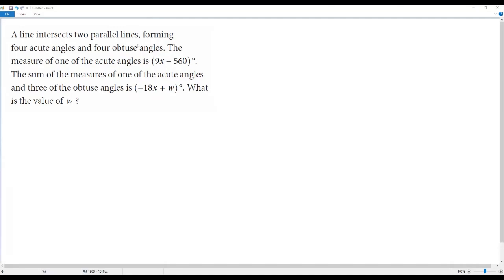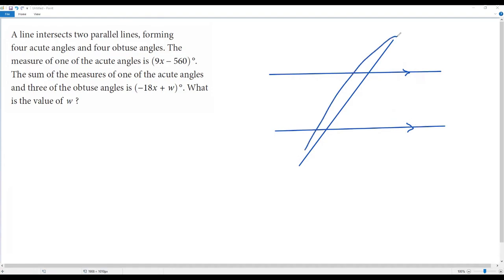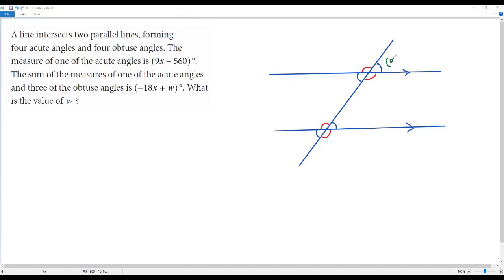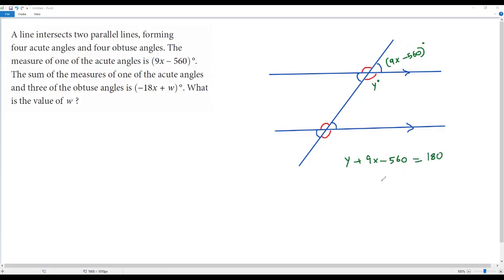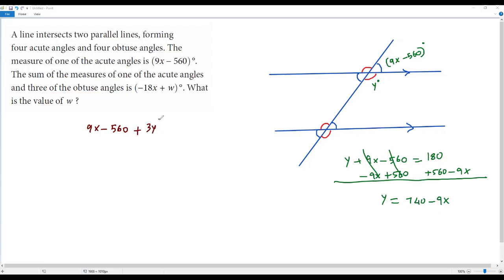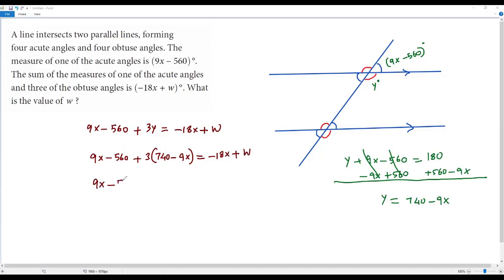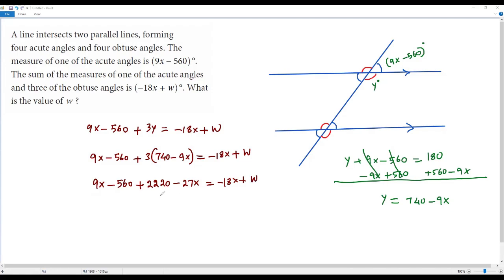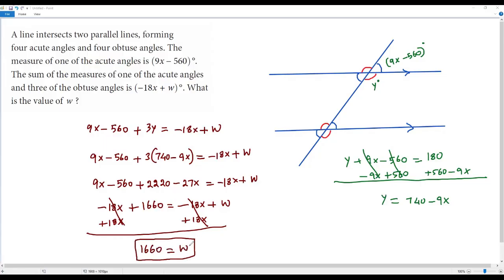The SAT Math - Solving Problem on Angles formed by Parallel Lines Transversal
A line intersects two parallel lines, forming four acute angles and four obtuse angles. The measure of one of the acute angles is (9x − 560)°. The sum of the measures of one of the acute angles and three of the obtuse angles is (−18x + w)°. What is the value of w ?